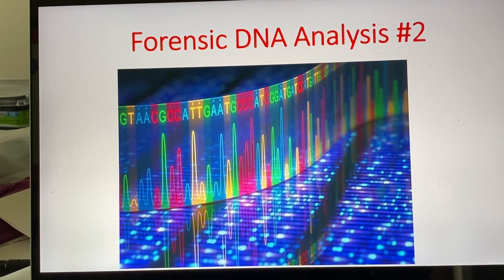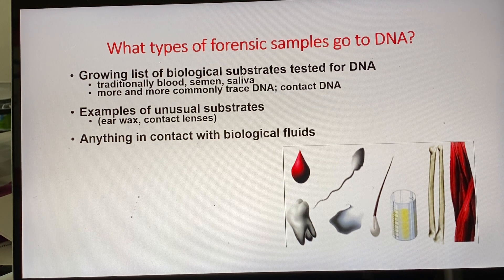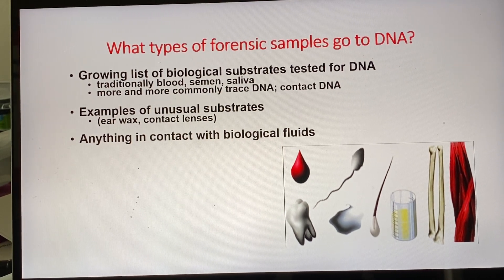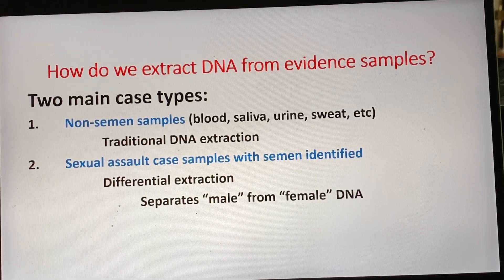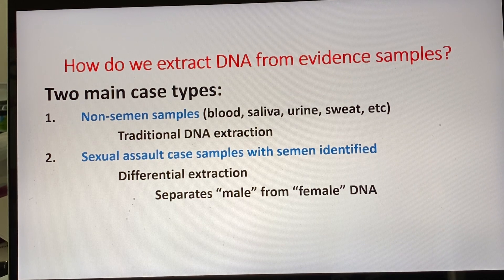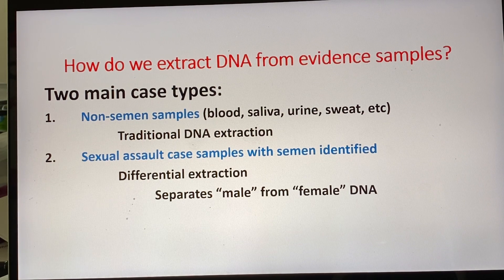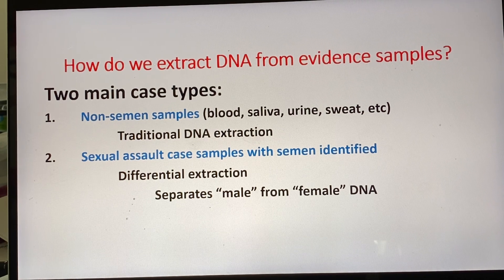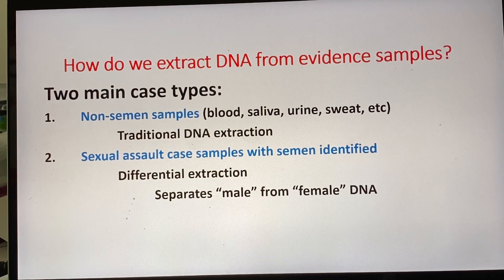Forensic DNA Part 4🧬⚖️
This video covers slides 1-5 in the Forensic DNA Analysis PowerPoint #2.